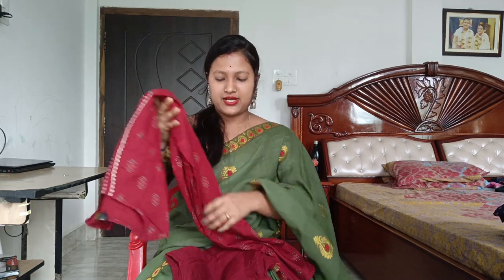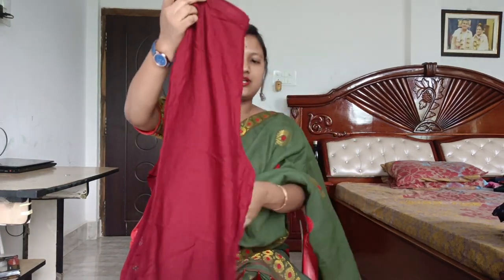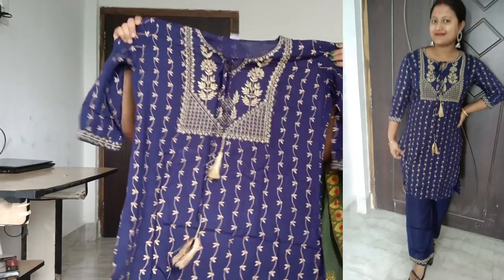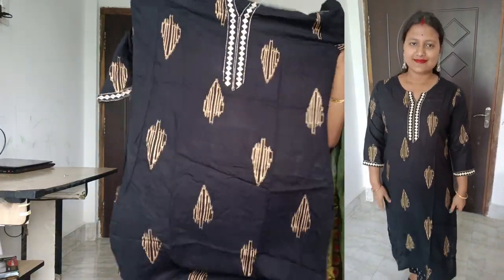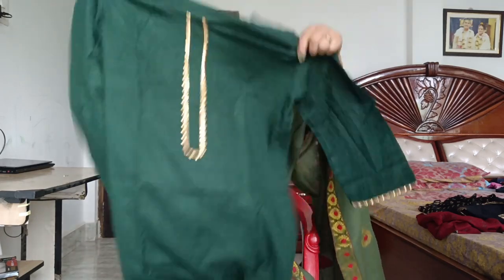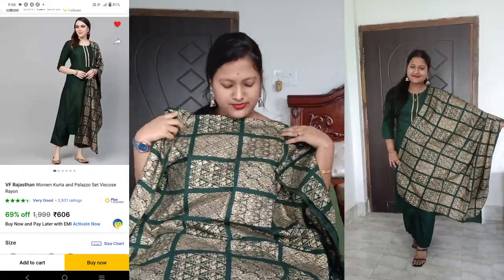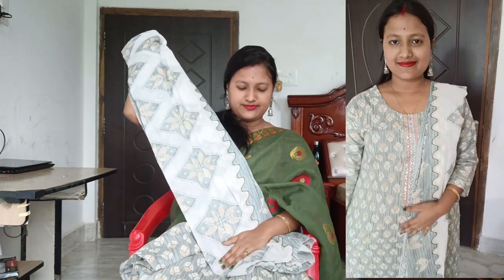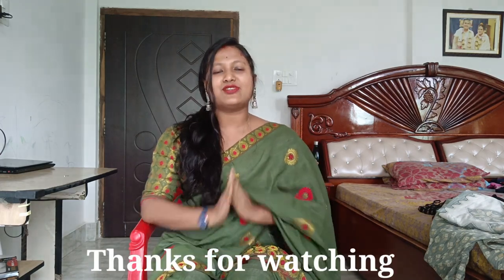Flipkart kurti set haul under Rs 600.Axomiya grihini.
Take a look at this Bounty Sales Women Kurta and Palazzo Set on Flipkart